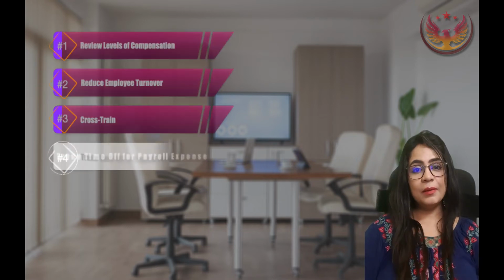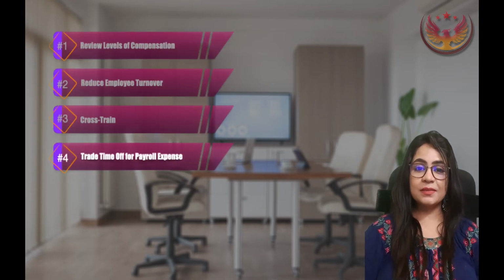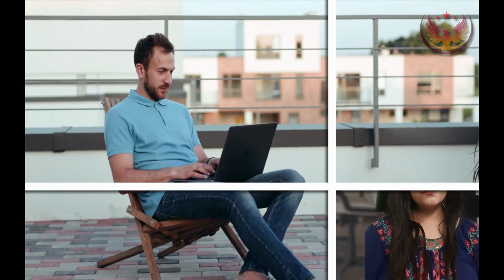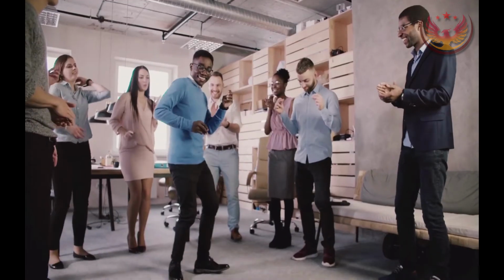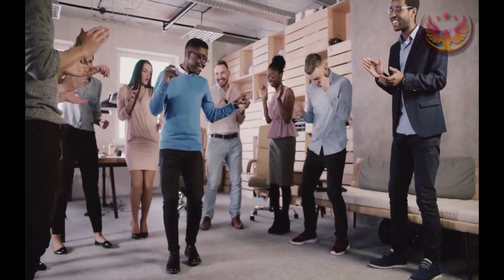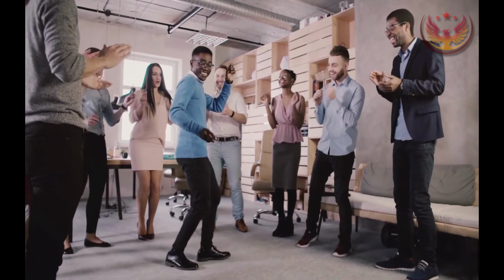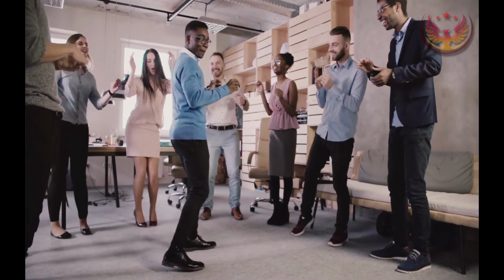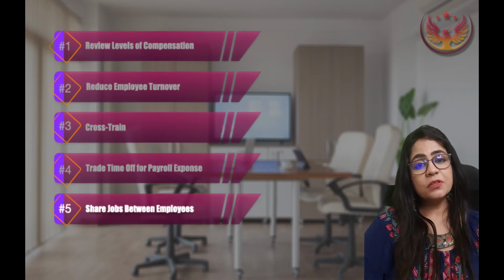6 ways to reduce labour costs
Labour costs are typically your company's largest cash flow item. A cost reduction strategy that is successful must therefore effectively balance resources and cost constraints.
Although it may appear that laying off some of the workers is the fastest and easiest way to reduce labour costs in production, that may not be the last approach to solving the issue. The expenses of locating and training new people are very costly, therefore holding your staff and keeping them satisfied is financially more useful.